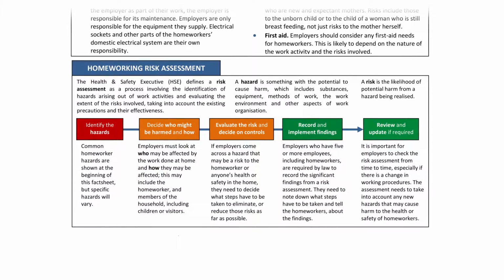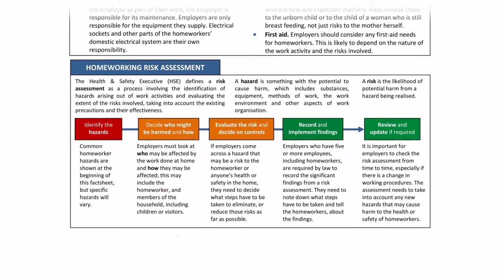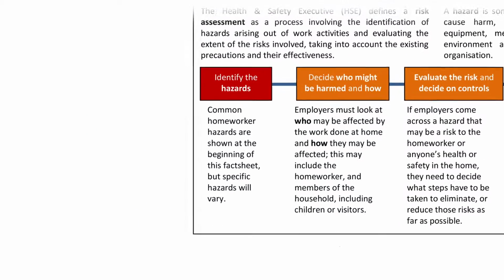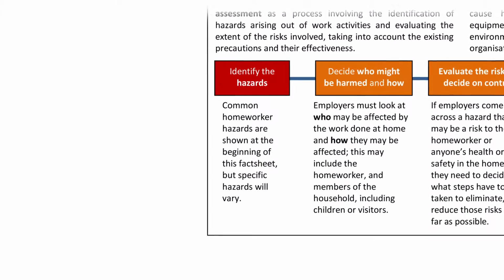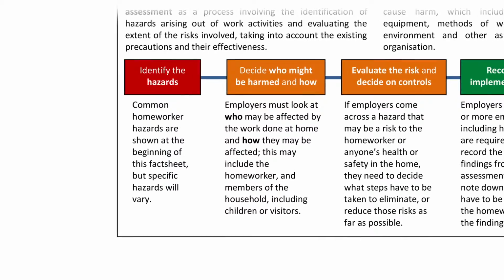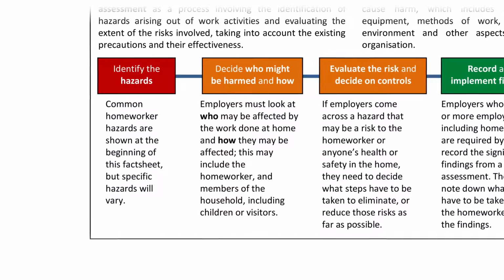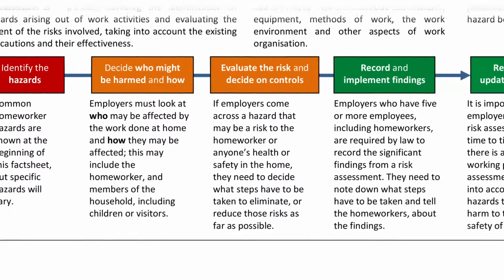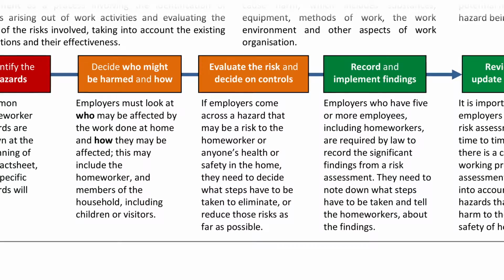AFSR 0230 Homeworking H264 20mbps